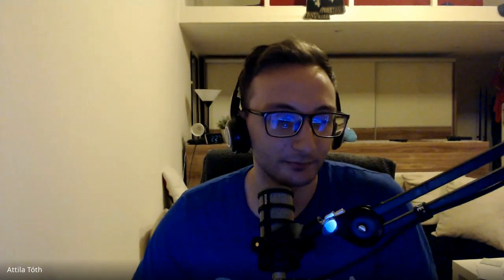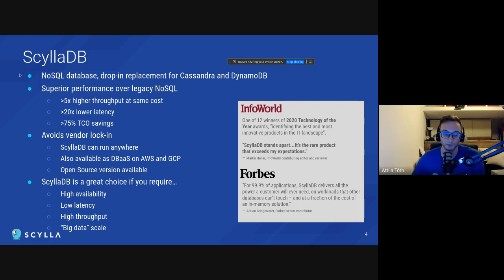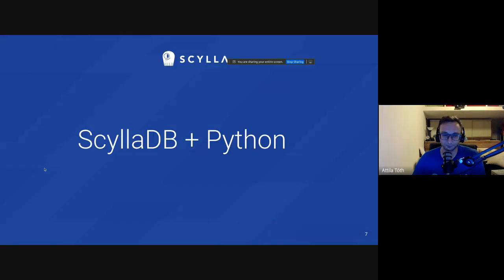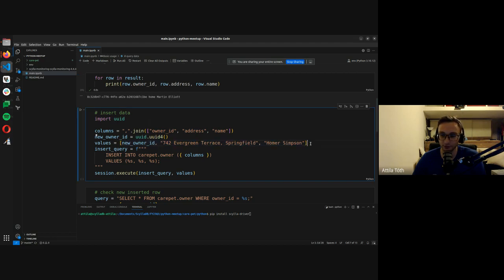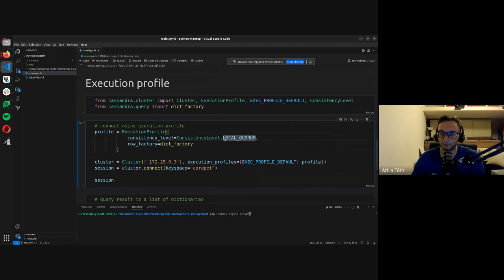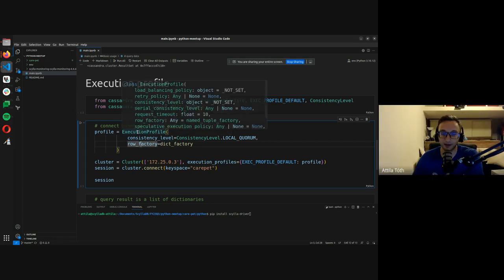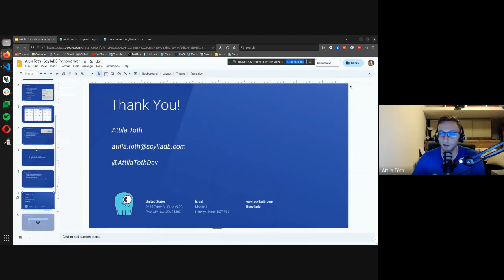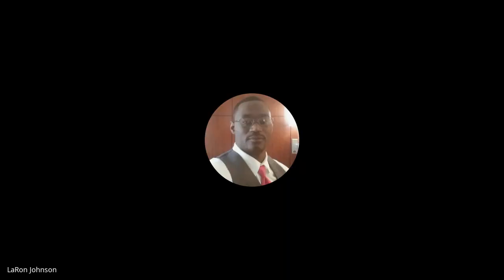Evening of Python Coding 2023 09 19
This was a joint meetup with the Austin Python meetup and the DC python meetup: